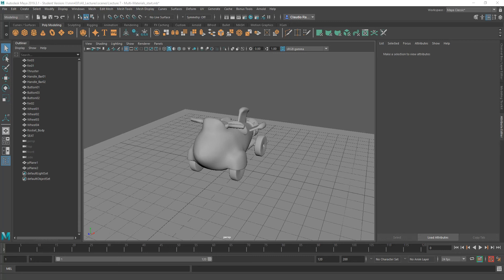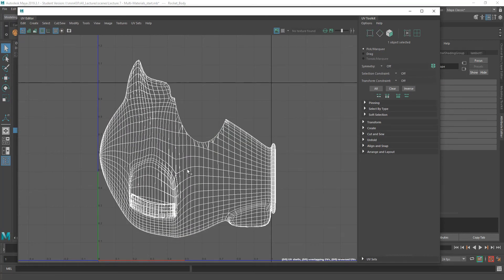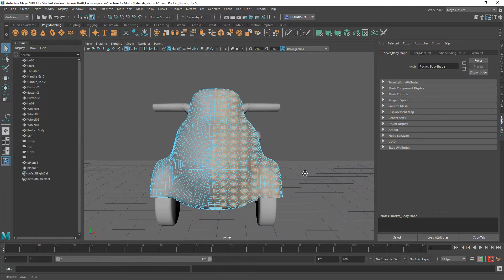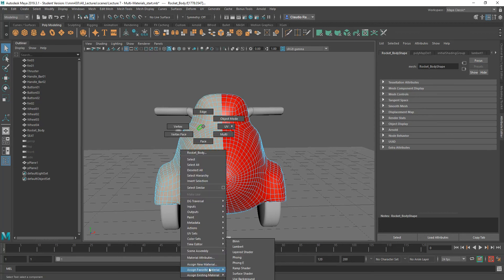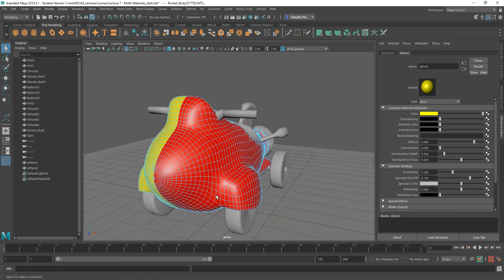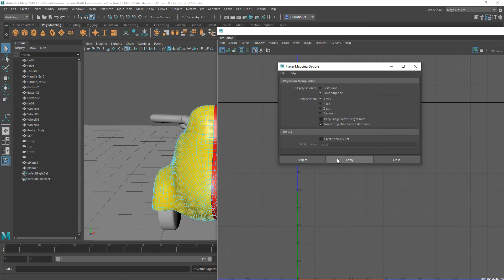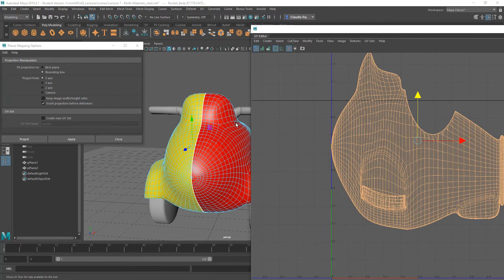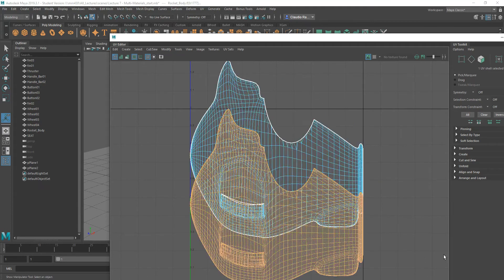Maya - Apply Multiple Maps to Objects